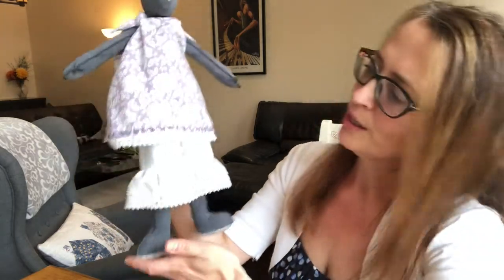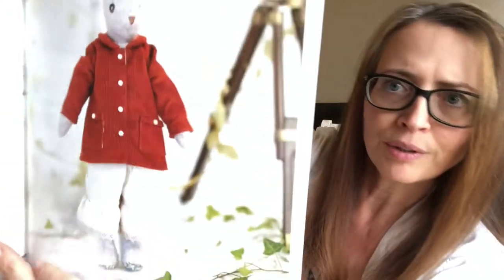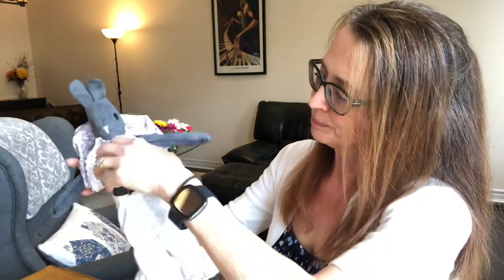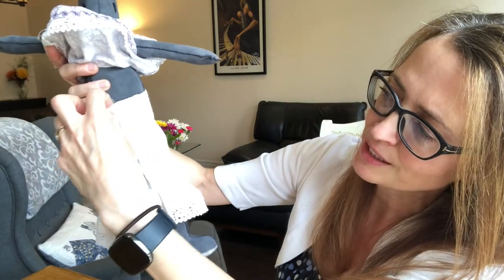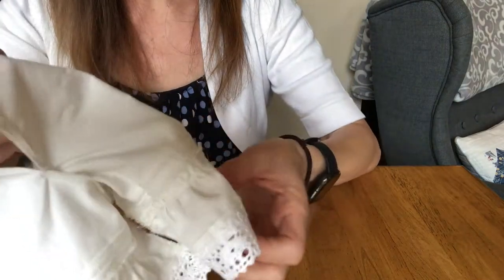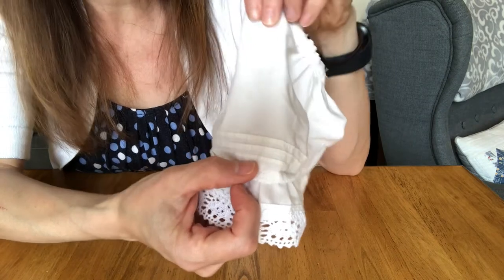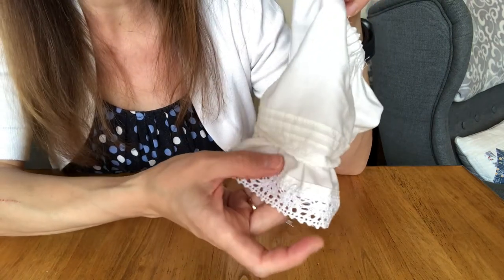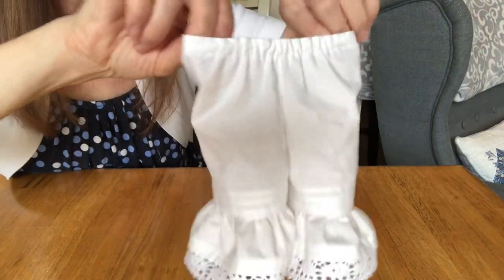Making Luna Lapin's Bloomers Tutorial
In today's video we are looking at the making of Luna Lapin's Bloomers.  These cute, sweet little pants are made with 100% cotton fabric of a high thread count.  The lace trim is also 100% cotton.

In the craft book "Making Luna Lapin's Friends" you will find the patterns and directions to make Luna Lapin, and her friends and several wardrobe pieces.

These bloomers have a Victorian inspired design, and look adorable when Luna wears them.  In the Edwardian and Victorian era, cotton underclothes were a common thing.  These little bloomers can serve Luna as pants or as underclothing layers.

Luna Lapin series has many accessories that have a Victorian-like aesthetic.

Products mentioned in this video:
Making Luna Lapin Friends book

My Equipment:
My straight stich machine
My multi-stich machine
My serger
My gravity feed iron

NOTE : The links above are likely to be affiliate links, which means if I have inspired you to make a purchase and you choose to buy something through one of these links, I may receive a small commission on the sale, as a way of thanks!

0:00 Video time stamps
00:16 Showcasing the bloomers
00:57 Intro & discussion about project
03:50 Making the project
09:39 Showcase the bloomers again
11:06 Outro